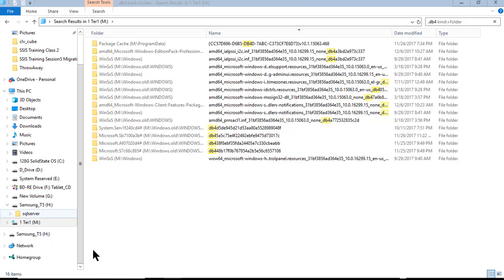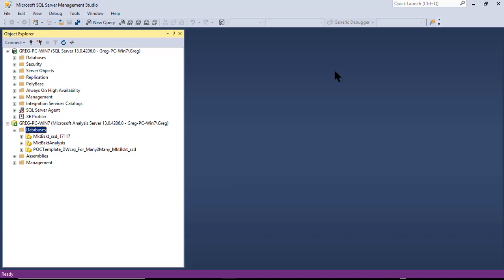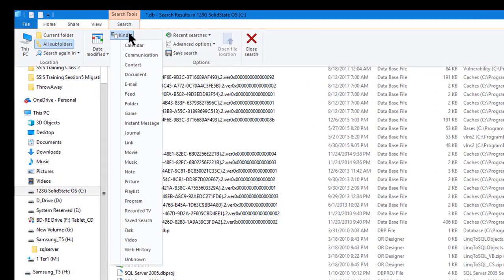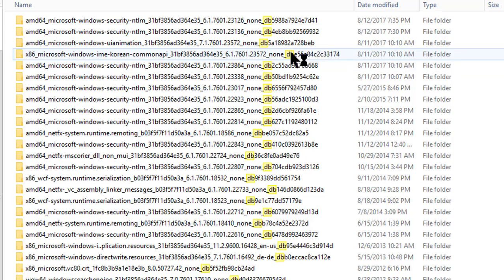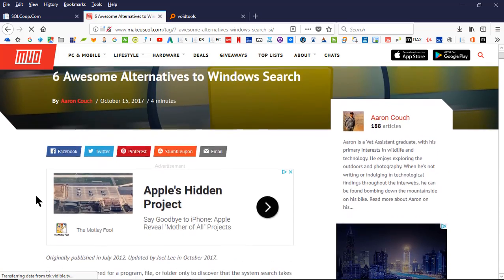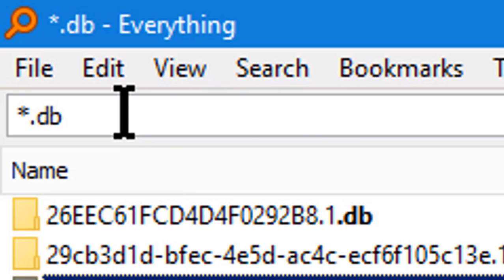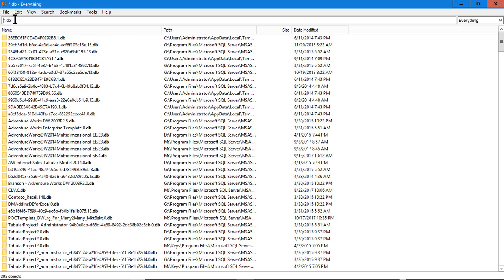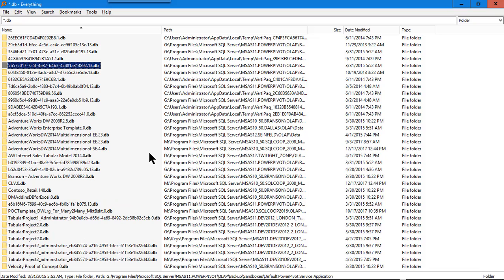Finding Cube Database Files With Free Search Engine Calld "Everything" Super Fast and Easy-See Demo!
Introduces a free program called "Everything" that can help you more easily find your SSAS Cube Database files, as well as other files.